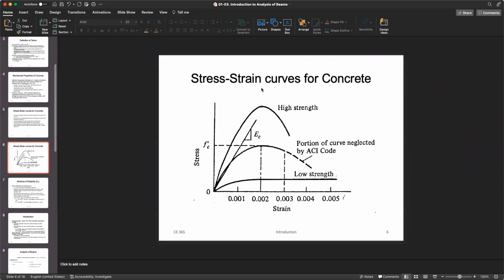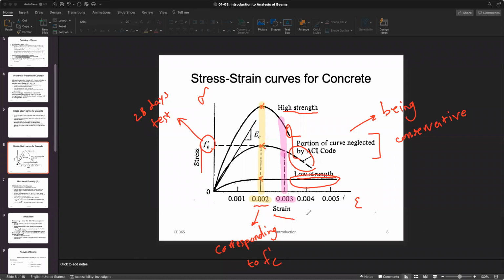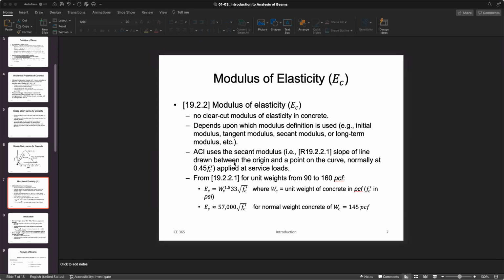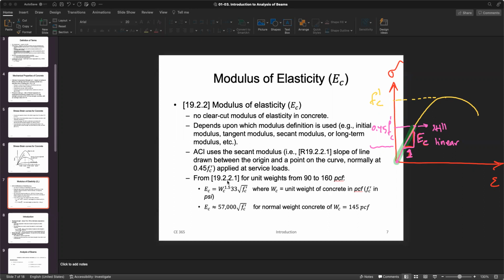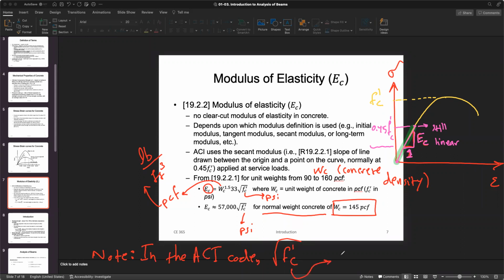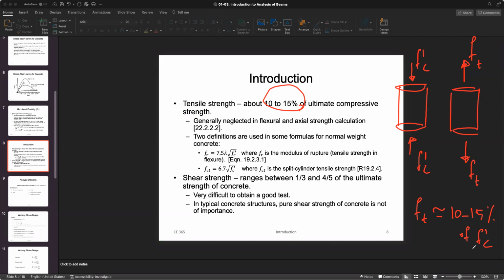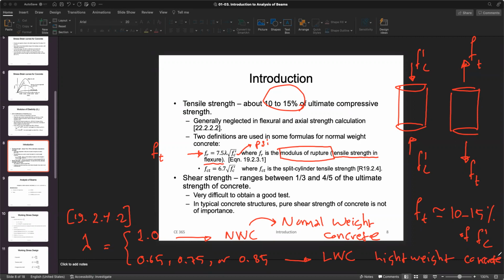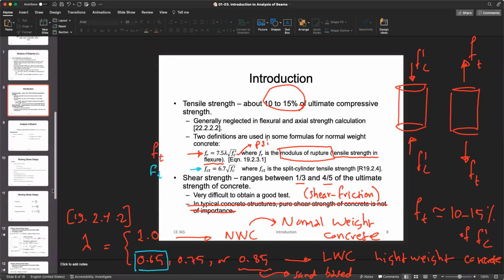Concrete Structures Introduction - Part 2 by Matthew Soltani, Ph.D., P.E.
Reinforced Concrete Design: Introduction - Part 2 of 3